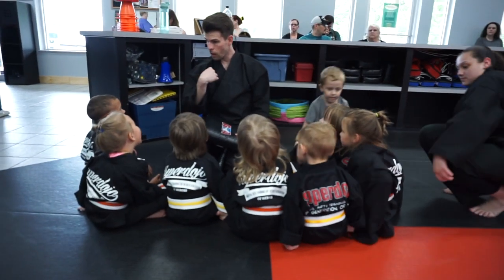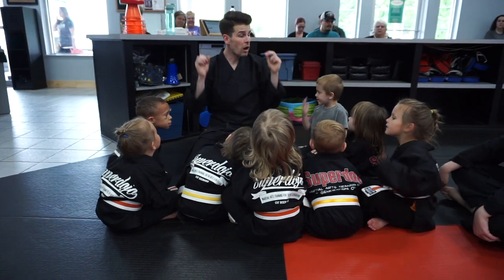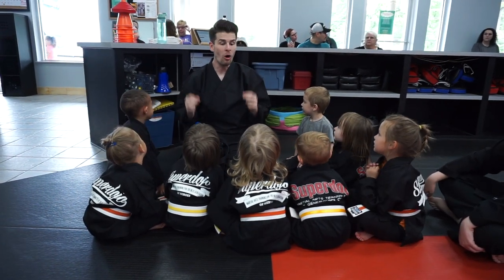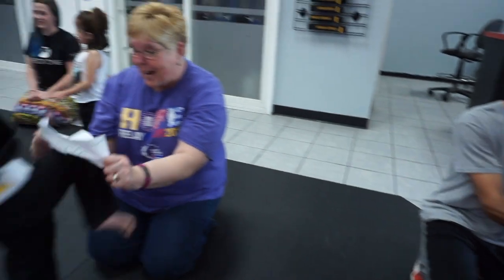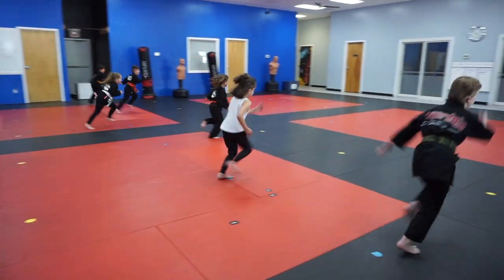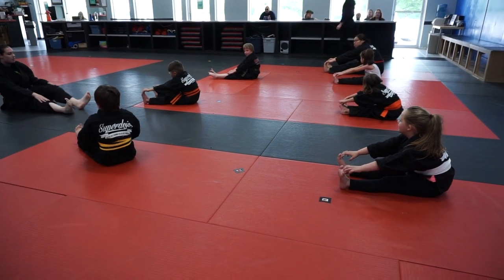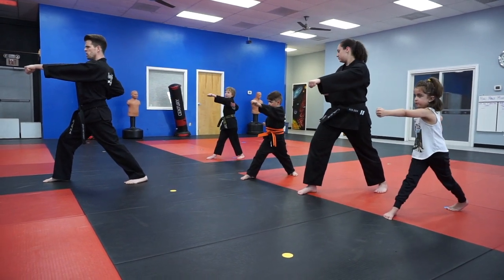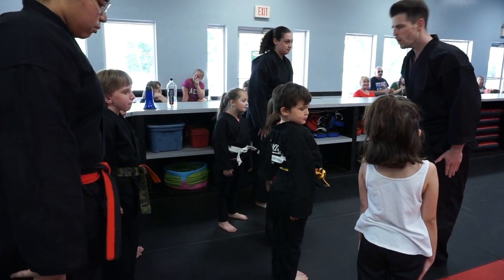This is what happened tonight- May 16, 2017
The kids go bowling in class, run as fast as they can, and then break boards!

Superdojo uses martial arts as a tool to help kids overcome social, emotional, and intellectual challenges as they grow up and become physically fit!  Every week at Superdojo, our excited day’s worth of classes gets videoed and we show you how awesome our students are and the cool things the instructors do with them! The students LOVE watching themselves on Youtube and parents get a chance to share all the amazing accomplishments that their children make!

Superdojo is in Elkton, MD on the DE/MD/PA border and started in 2014.  Before it was Superdojo, Josh Hayhurst was the Chief Instructor at ATA Martial Arts (Superdojo’s former name) and has been a force in the community since 1999!